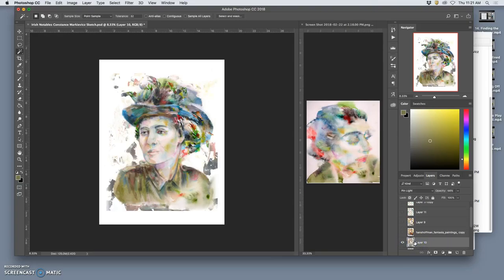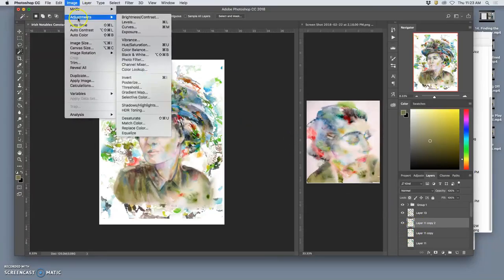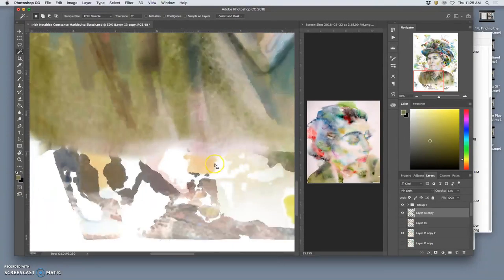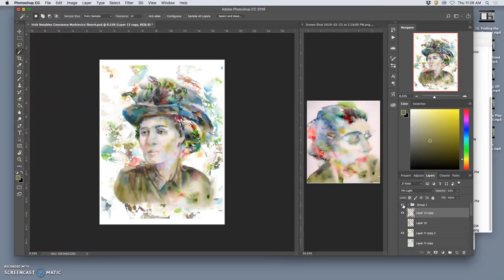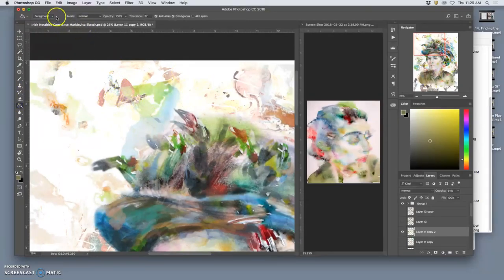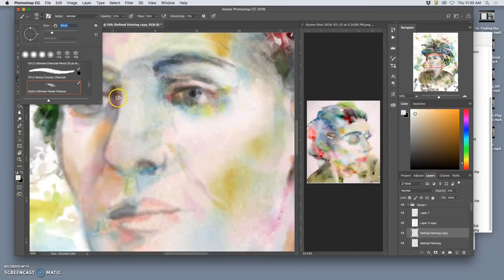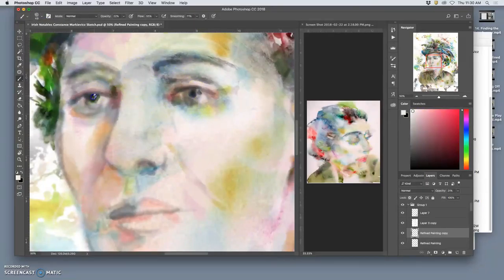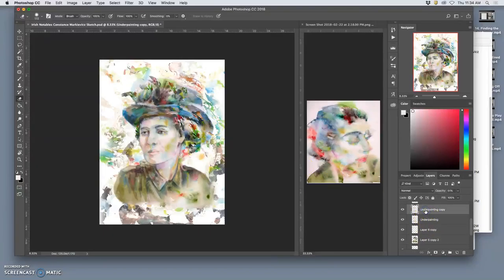19 Finetuning the Balance of Foreground and Background